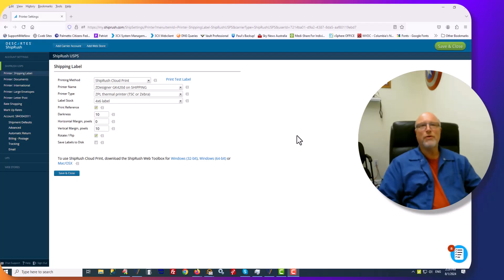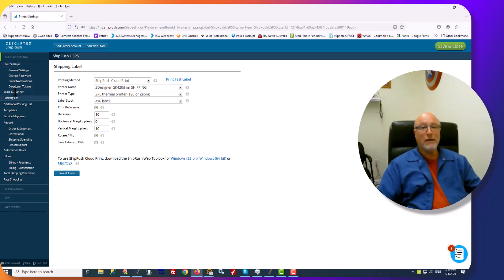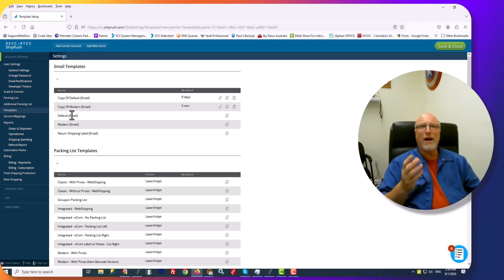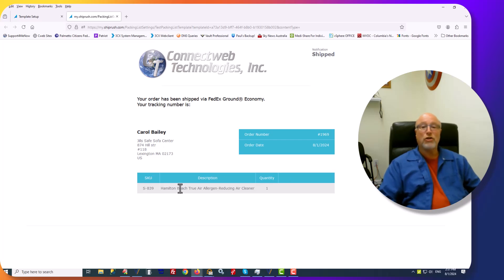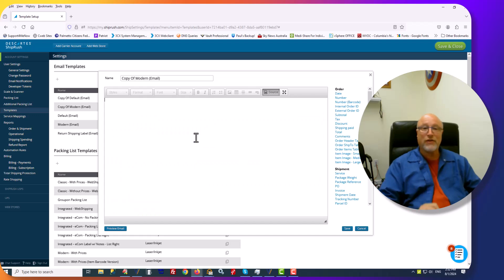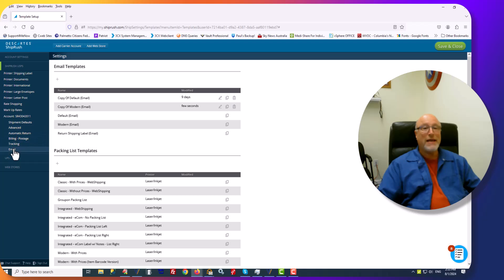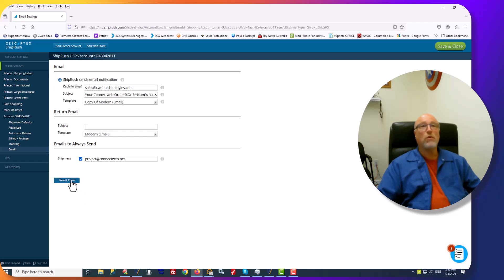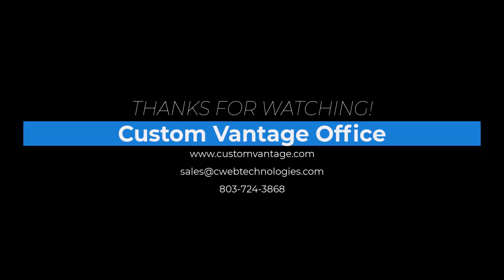Custom Vantage Office & My ShipRush Part 3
How to customize the shipping notification emails being sent to customers.